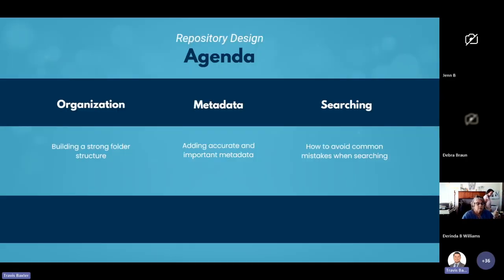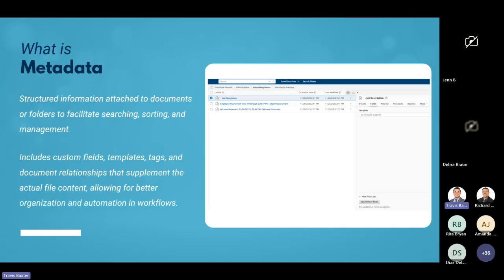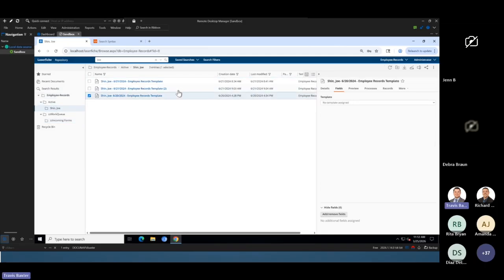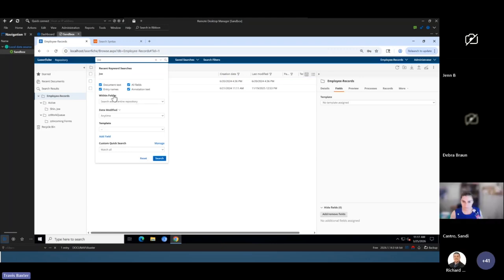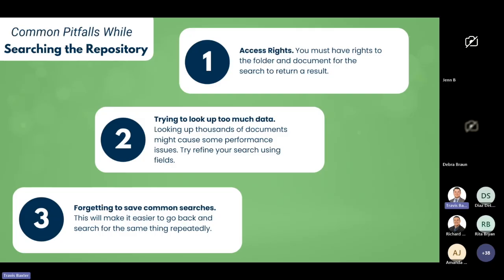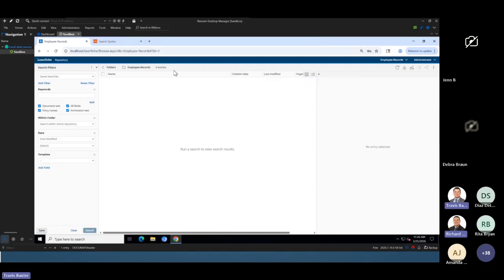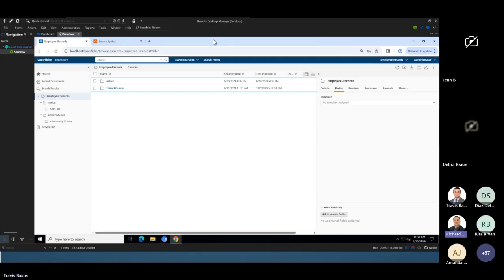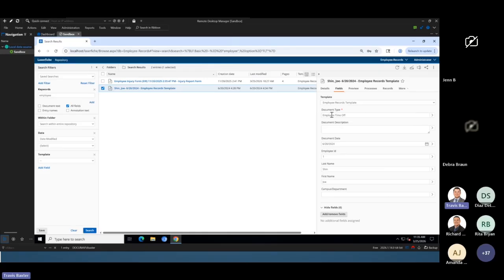DocuNav Webinar - Laserfiche Repository and Searching